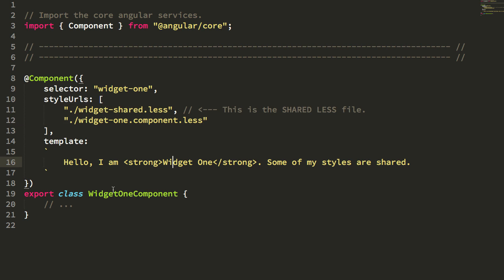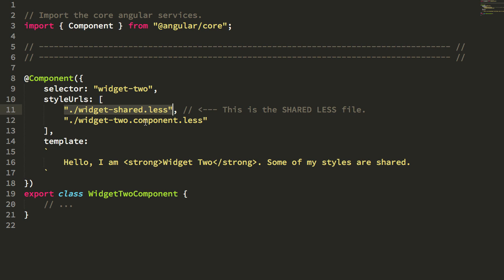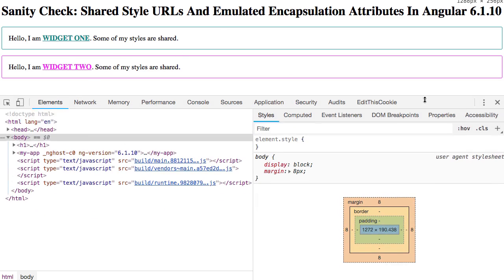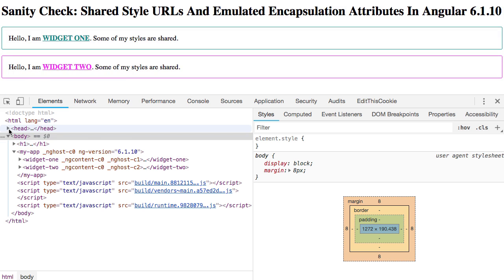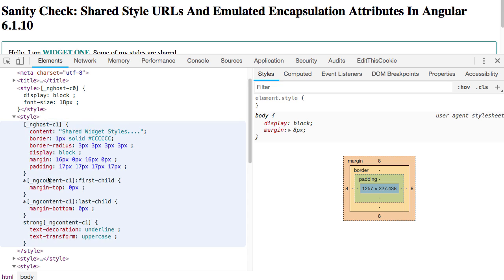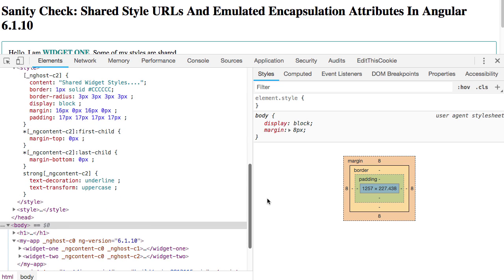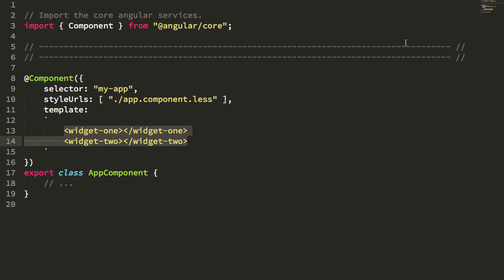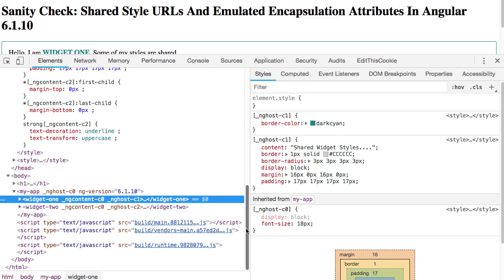Sanity Check: Shared Style URLs And Emulated Encapsulation Attributes In Angular 6.1.10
Ben Nadel performs a sanity check to see how shared style URLs interact with emulated encapsulation attributes in Angular 6.1.10. The result is not too surprising: Angular has to duplicate the shared CSS property declarations for each Component Type in order to provide each component with its own unique CSS scope.